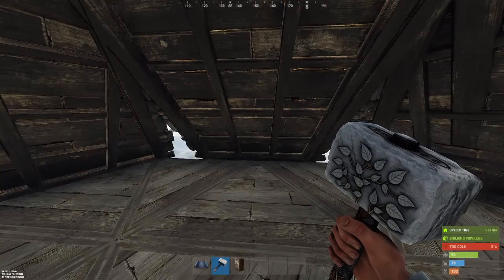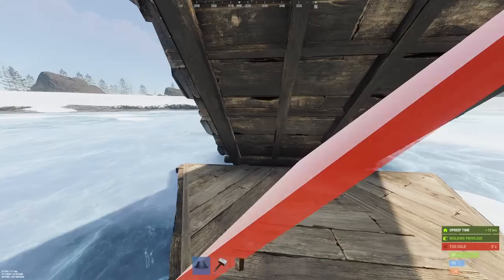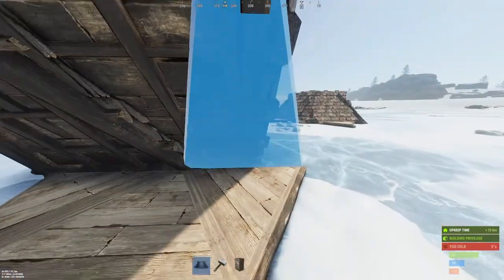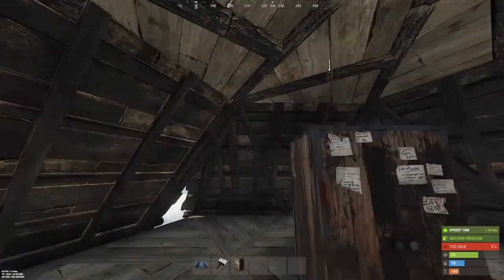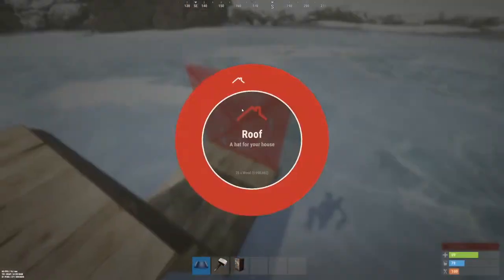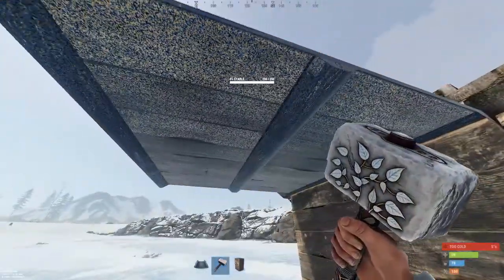Rust Science 02: Roofs and More Roofs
00:00 Goofy intro
00:27 Proof of concept for using overlapping roofs
02:58 Socket overrides